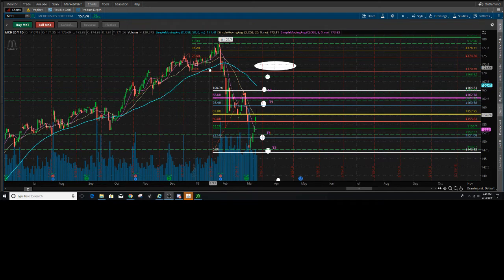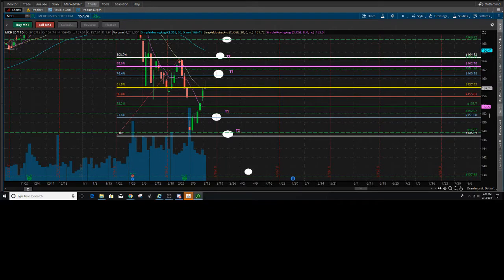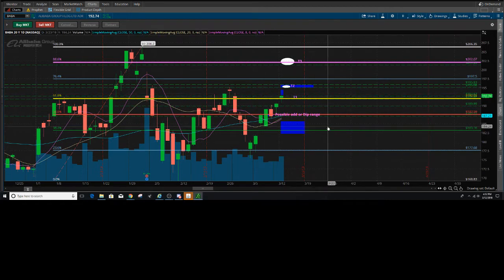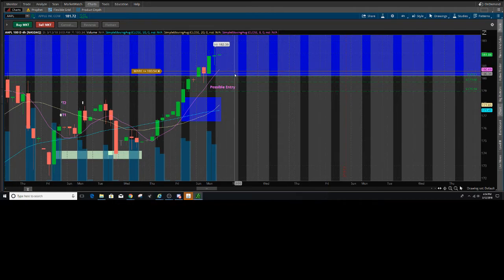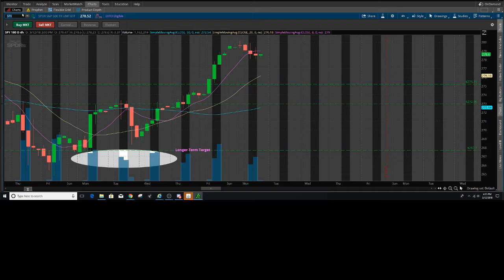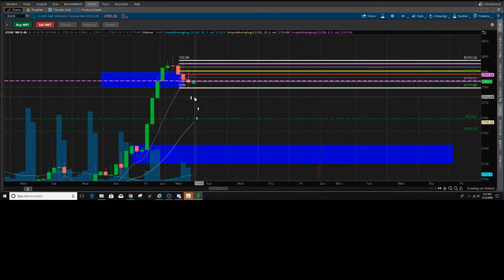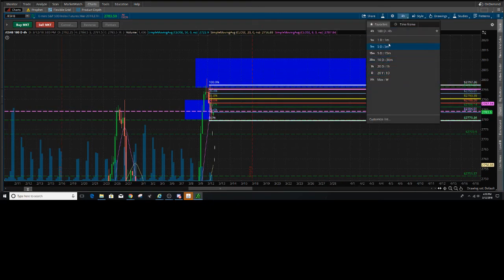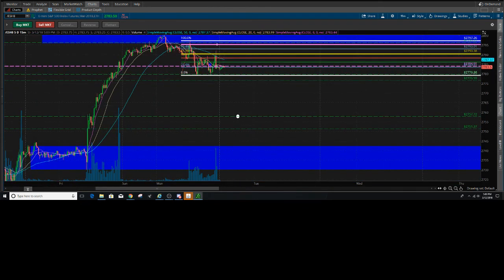Daily Re-cap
Check out what it's like to be part of the Trendy Trading community with this live stream from Jon.  Every week Trendy provides you with quality Broad Market Analysis to prepare for the week as well as live streams throughout the trading day and real time alerts directly from his broker.
Nobody else even comes close to giving this much information and support.  Come check us out today!

If you want realtime direct alerts from my brokerage account, to learn more about my trading style, get access to my strategies, and see my custom scripts, click the link below to check out our current membership promotions.😎

If you're tired of the hype of other trading services that haven’t provided you with results, try our service for a week and see the difference -

Equip yourself with all the tools a veteran trader has in their box. Let's get to work! 👇

It’s never too late to learn about trading the stock market if you’re new or a seasoned veteran. Equities? Options? Come join the TrendyTrading community to improve your skills and profit with knowledge and money.

-Be prepared every week with Jon’s BMA (Broad Market Analysis). Every Sunday an updated overview of the markets will help you slide comfortably into the opening bell

-How does your daily trading routine compare to the Trendy community?